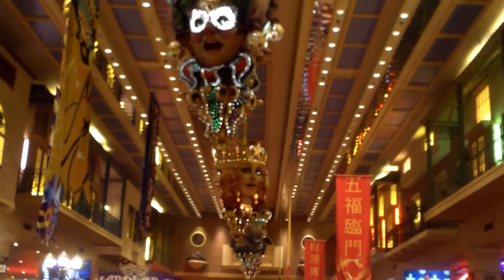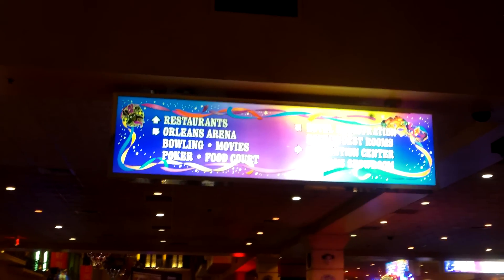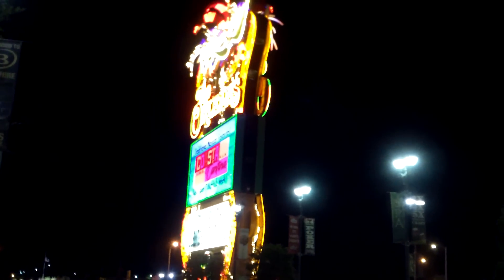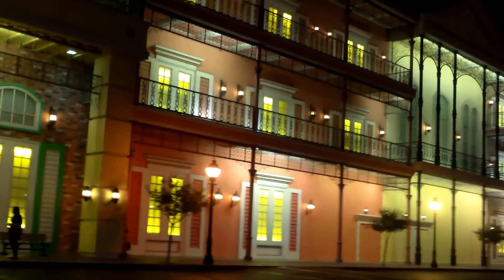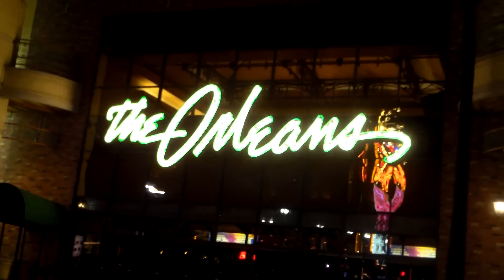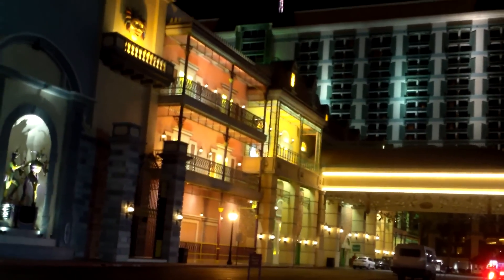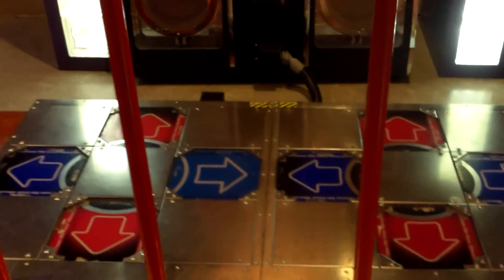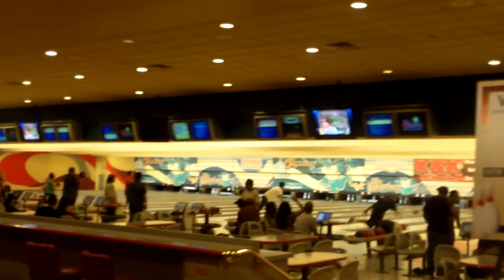The Orleans Resort in Vegas (Cheap Vegas Hotels): Walkthrough Inside & Outside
Sorry for the huge delay in replying to you.  I am still not receiving notifications for the older messages so I am checking them all manually (!)...